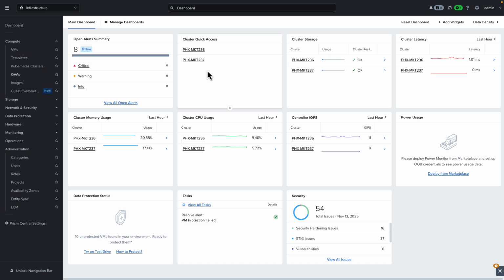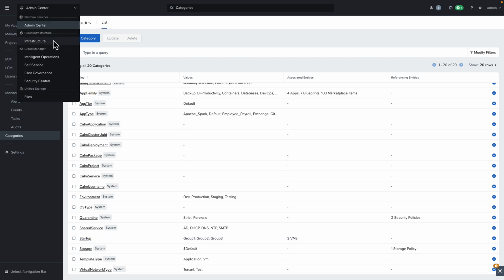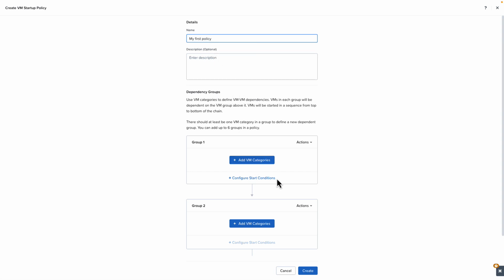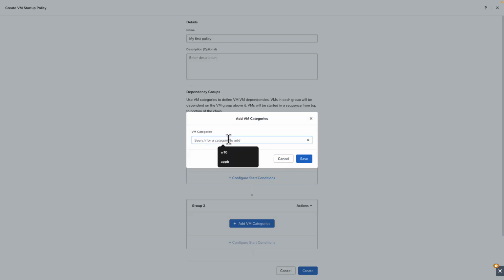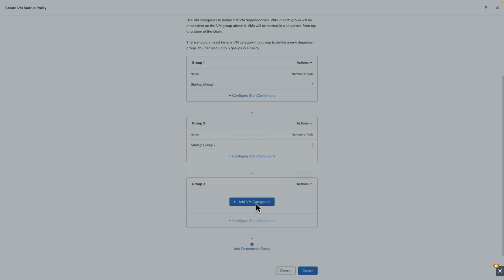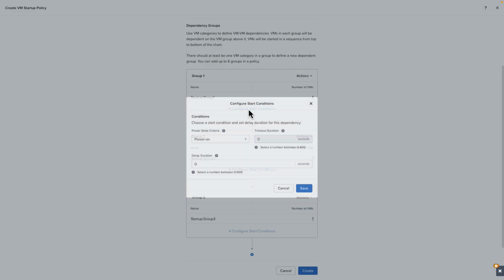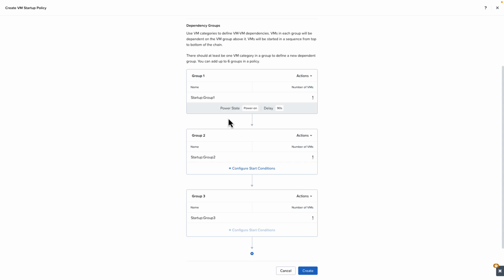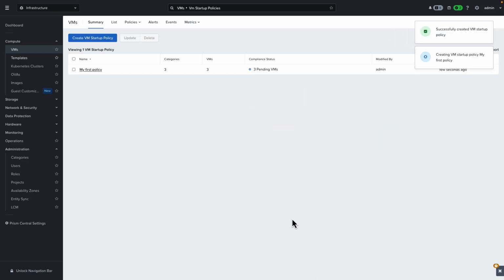How To Create VM Startup Policies on Nutanix AHV | Nutanix University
Learn how to configure the exact order of virtual machine startup after an HA event using VM Startup Policies on Nutanix AHV with Brian Suhr from Nutanix Technical Marketing.